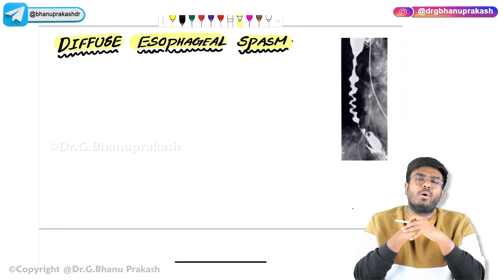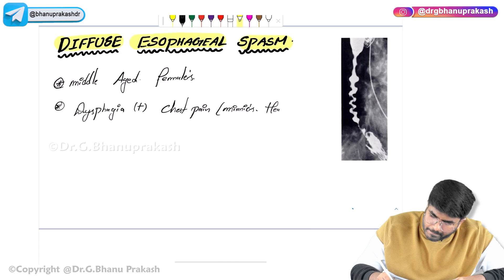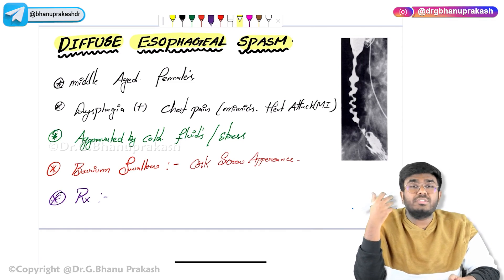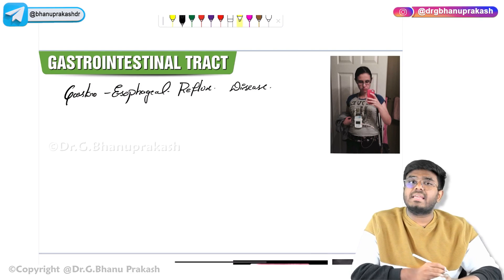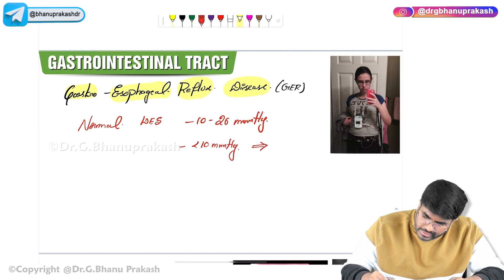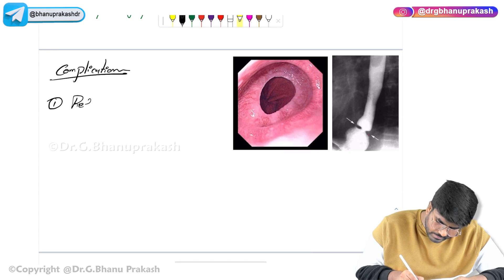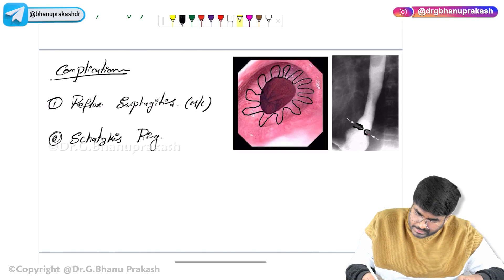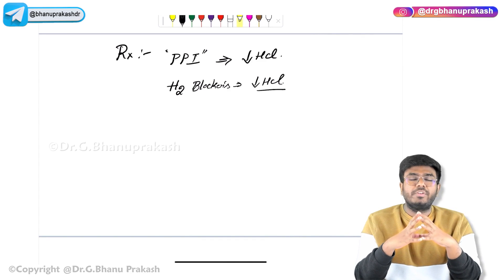4. Gastroesophageal Reflux Disease (GERD) | USMLE Step 1 Pathology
4. Gastroesophageal Reflux Disease (GERD) | USMLE Step 1 Pathology

In this comprehensive video tailored for USMLE Step 1 Pathology, Dr. Sree teja delves into the intricacies of Gastroesophageal Reflux Disease (GERD), providing a thorough understanding of this common gastrointestinal disorder. 🩺 Viewers will explore the pathophysiology, clinical manifestations, diagnostic modalities, and management strategies associated with GERD, gaining invaluable insights for exam preparation and clinical practice. 📚 With a focus on high-yield information, clinical correlations, and illustrative case studies, this video equips medical students with the knowledge and skills necessary to approach questions related to GERD confidently. Don't miss out on this essential resource for mastering pathology concepts!